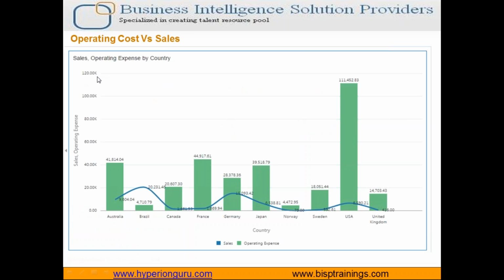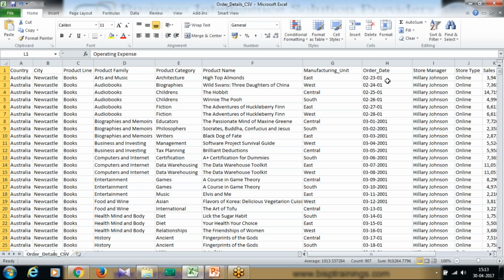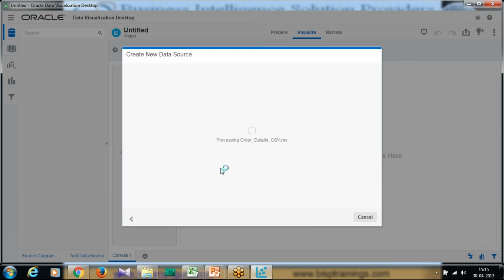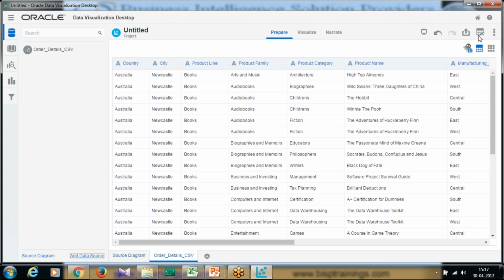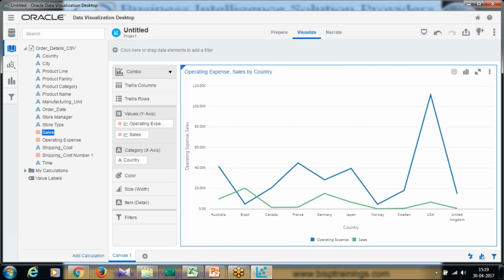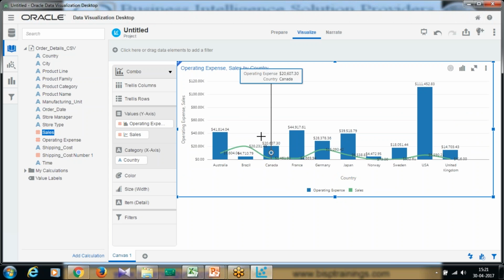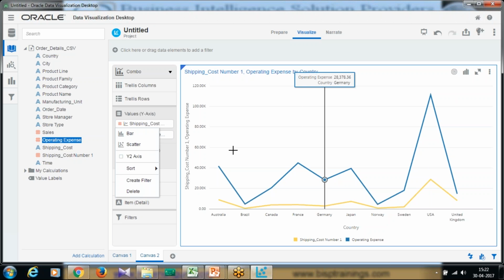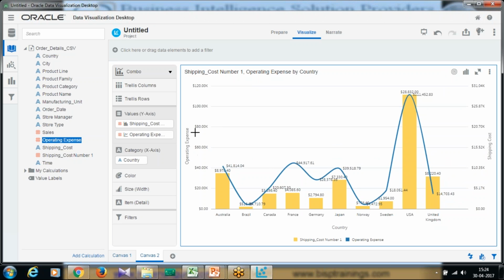Oracle Data Visualizer | OBIEE Desktop Client